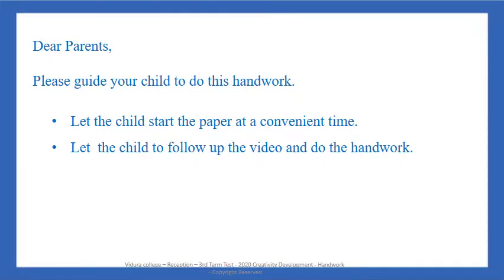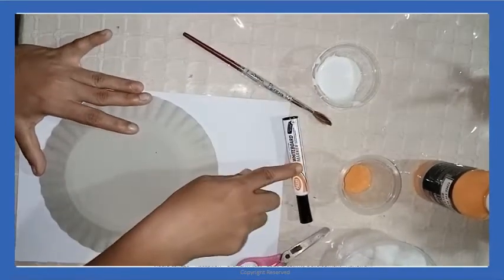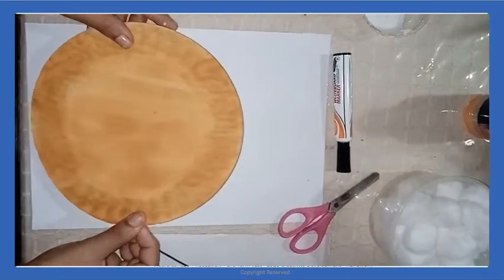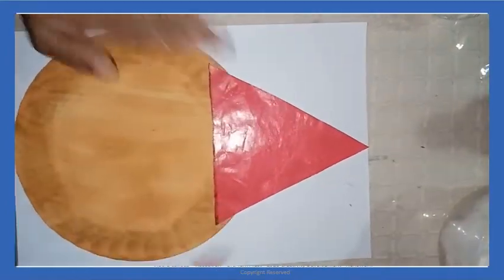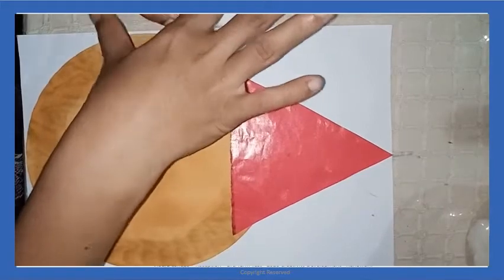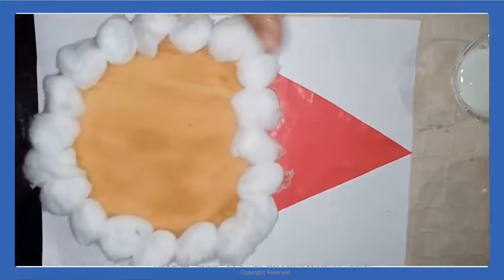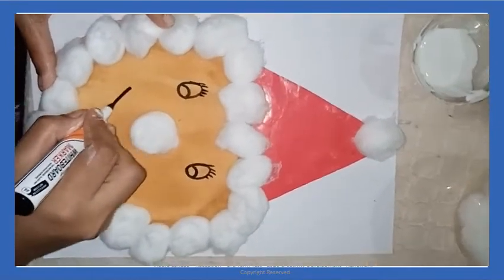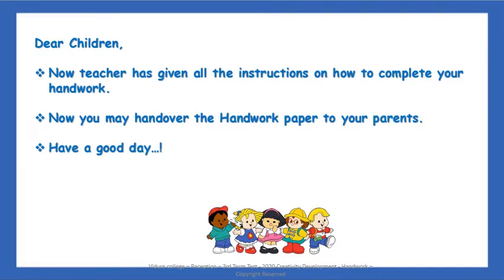Reception 3rd Term Test 2020 Creativity Development Handwork